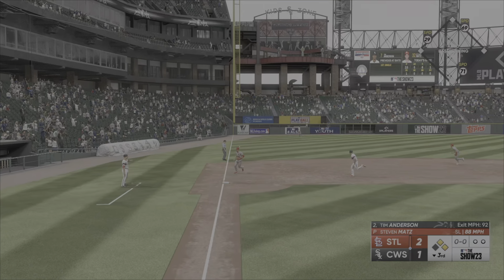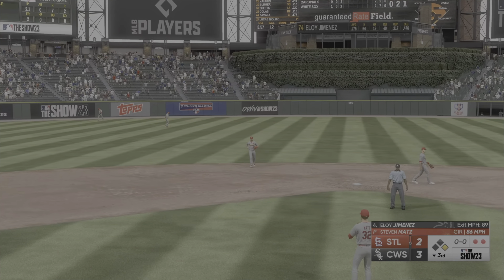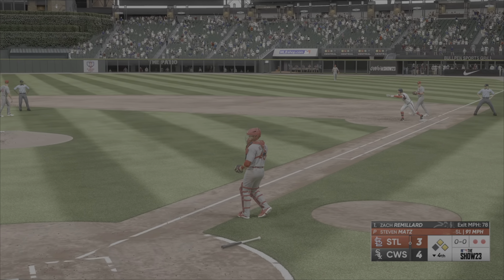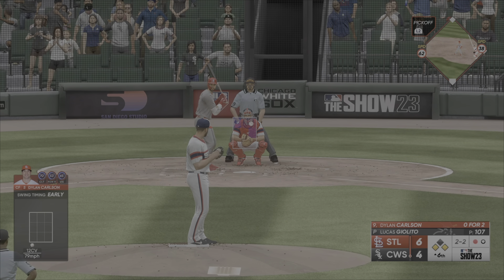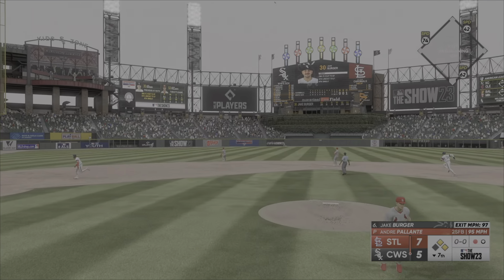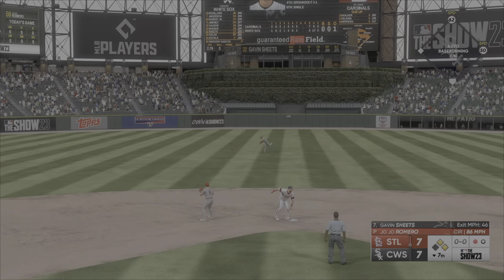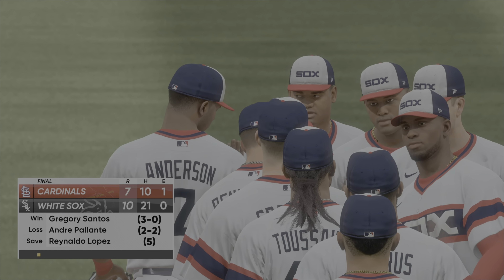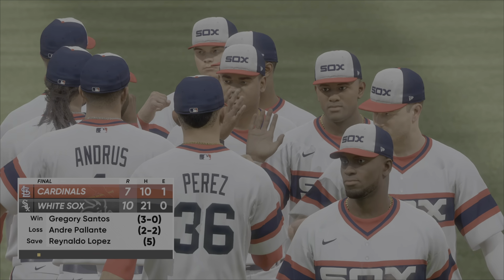Chicago White Sox vs St. Louis Cardinals! PS5! MLB the Show 23!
Chicago White Sox vs St. Louis Cardinals in MLB the Show 23 in 4K!